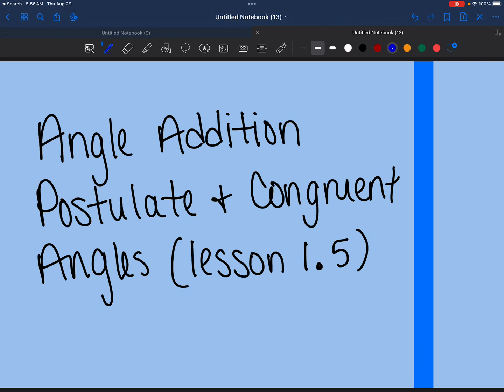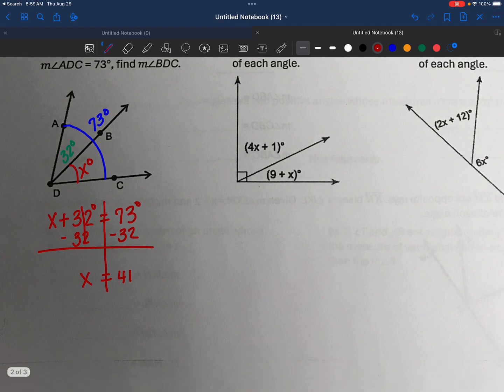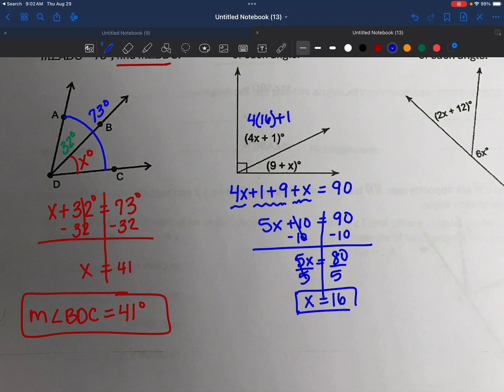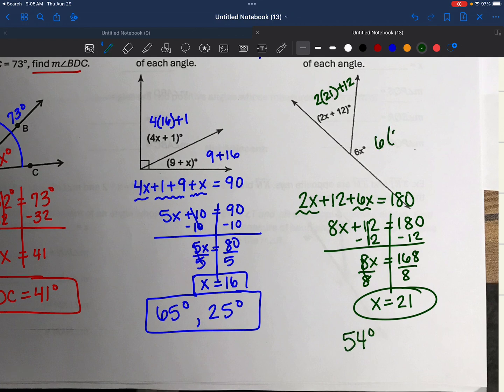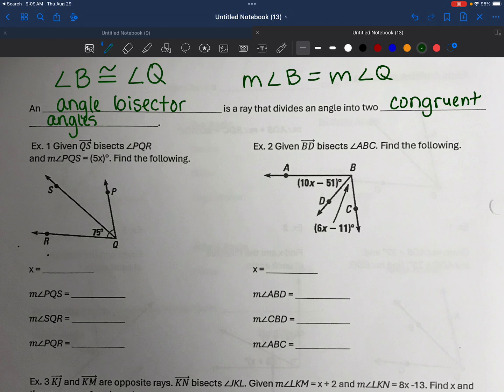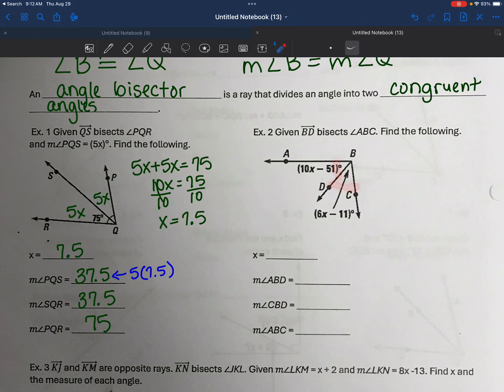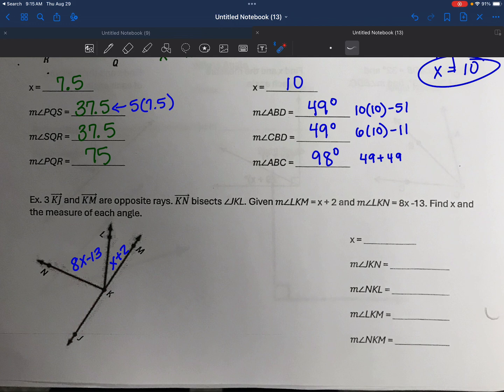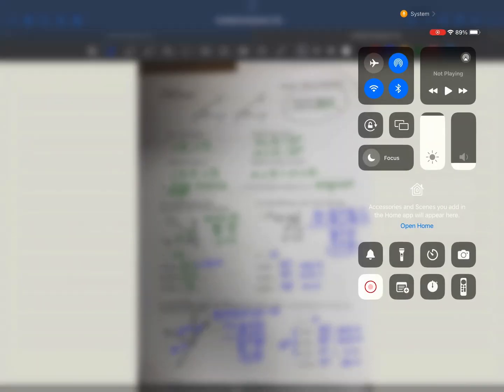1.5 Angle addition postulate and congruent angles (Geometry)